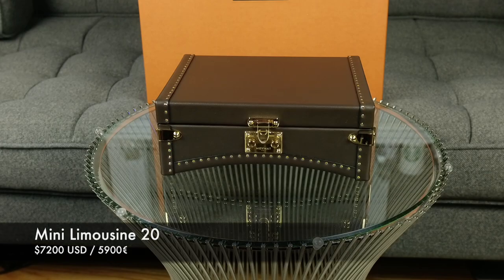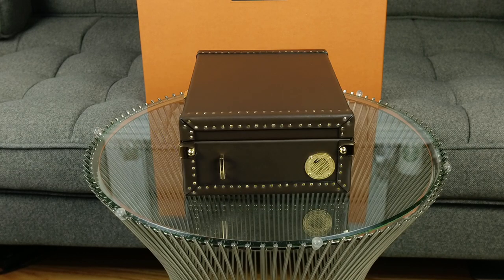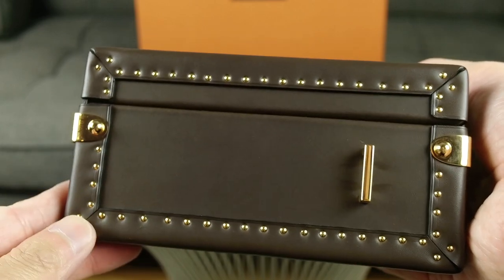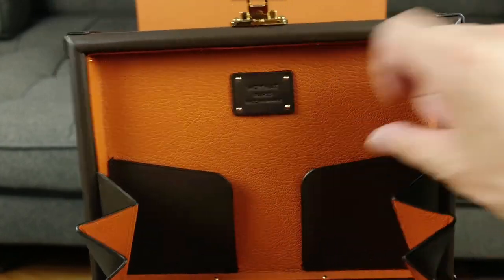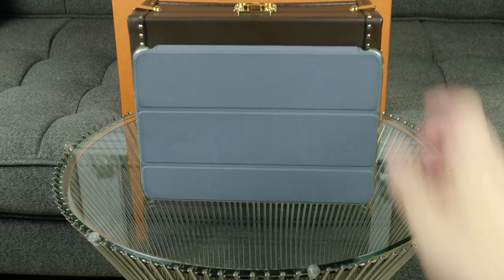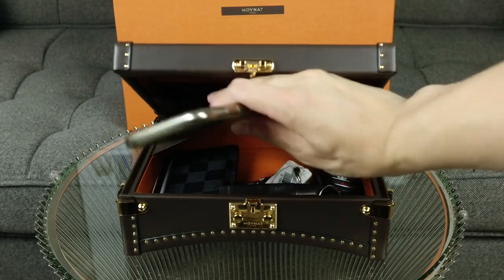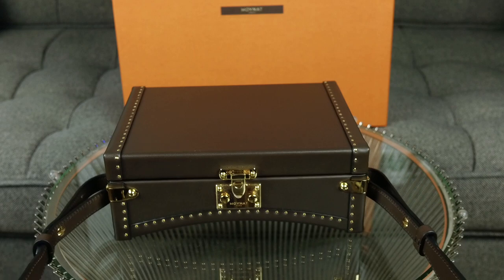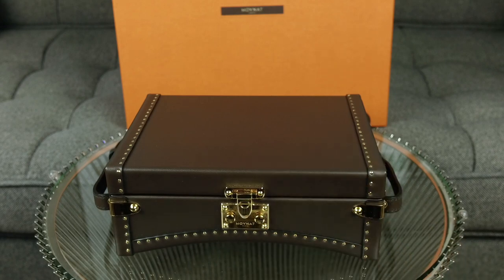MOYNAT HOLY GRAIL - Mini Limousine 20 Hardsided Trunk Case w/Crossbody: Details, what fits & try-on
Still can't believe I was able to get this directly from the workshop in Paris. More details to follow.